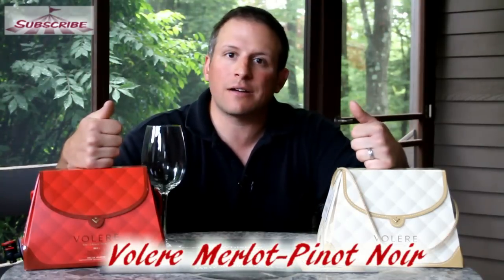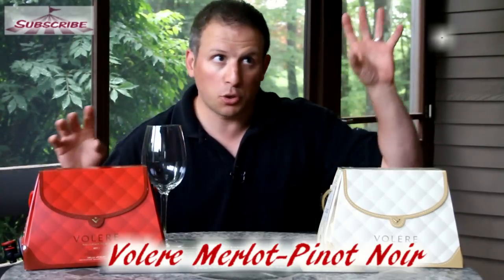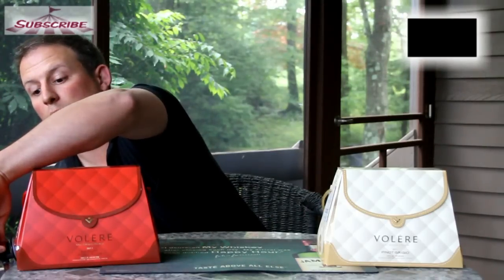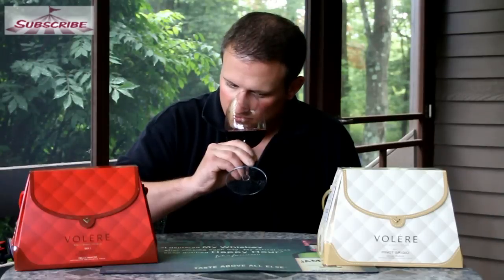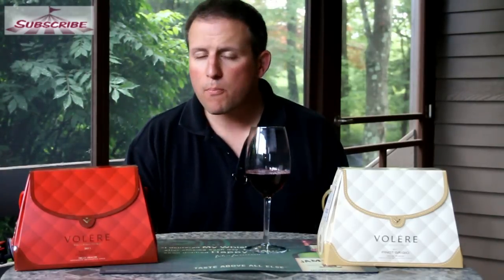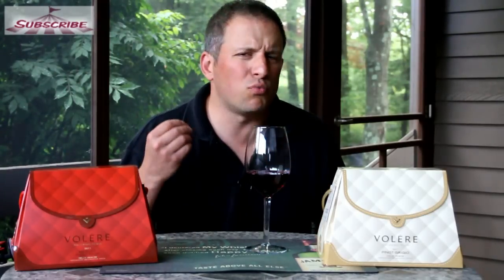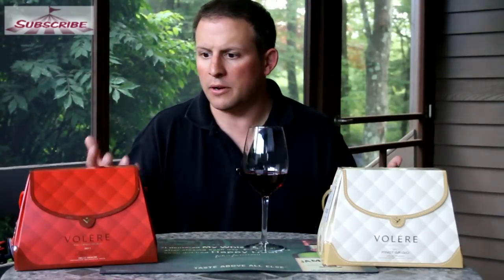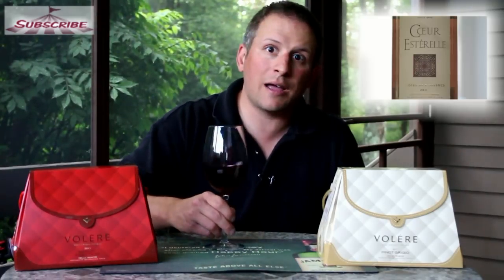Volere Merlot-Pinot Noir Blend - Fairgrounds Wine and Spirits Video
It's the Volere Wine Purse, as seen on The View! We haven't seen anything like this so when it hit our shelves, Pete just had to have a taste. This is definitely a little more than just a gimmick - the Merlot-Pinot Noir blend is a great, all-purpose red that is sure to be a crowd pleaser on Girl's Night!